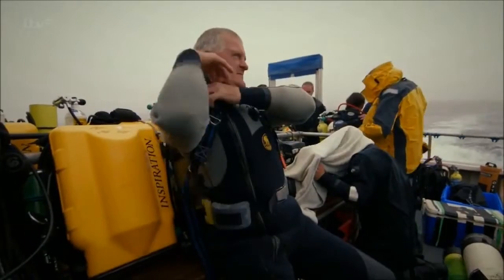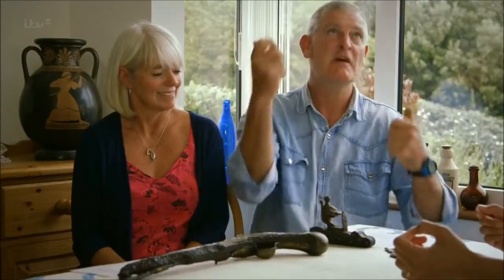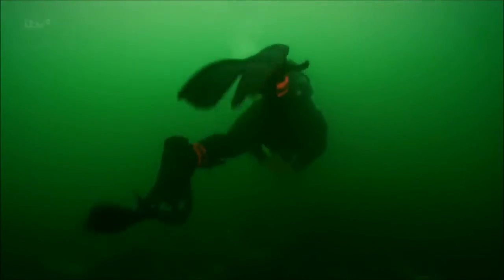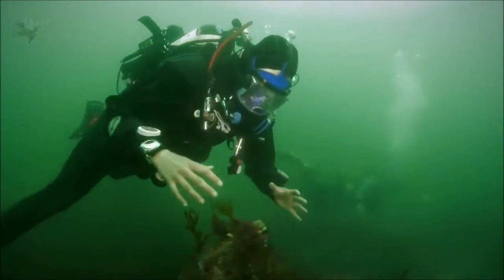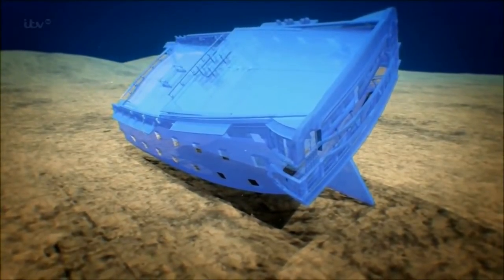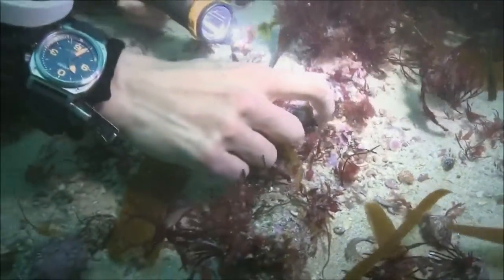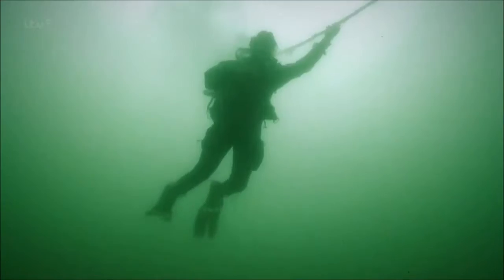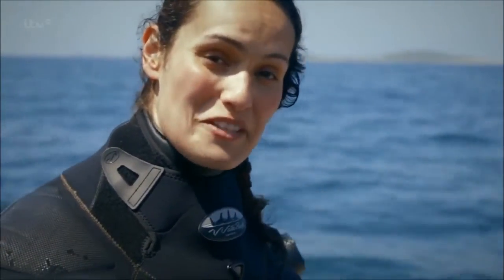Mary-Ann Ochota dives HMS Colossus - Britain's Secret Treasures Series II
Mary-Ann Ochota dives the wreck of the HMS Colossus off the isles of Scilly in the UK. Sunk in 1798, Colossus was one of Nelson's warships - 1,700 tons, with 74 guns. She is now a protected wreck but there are artefacts across the site